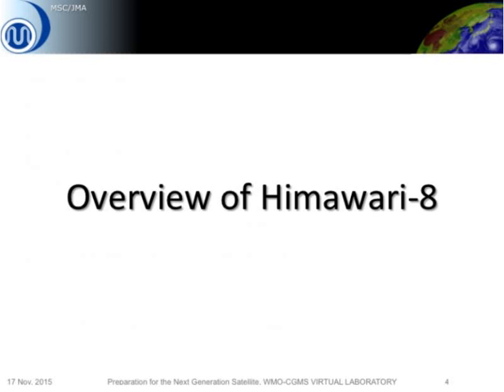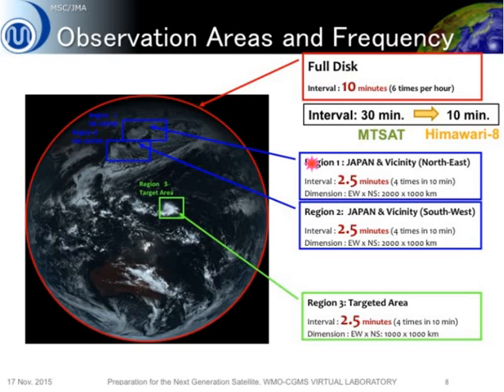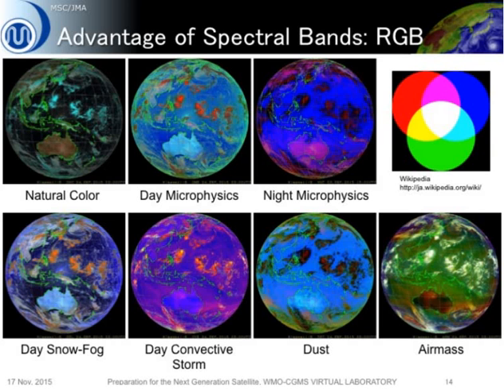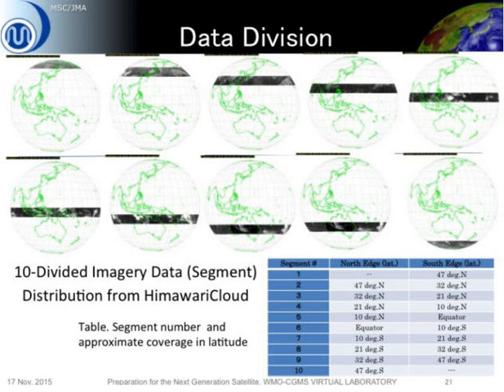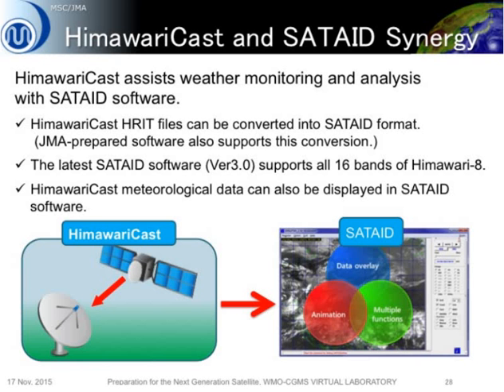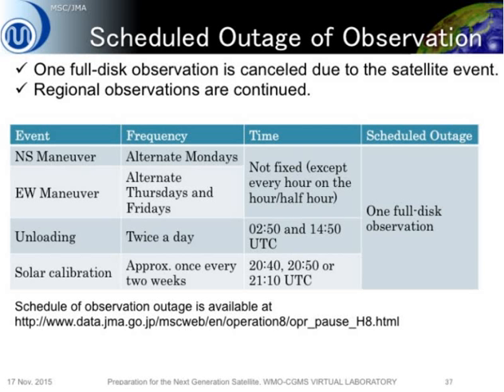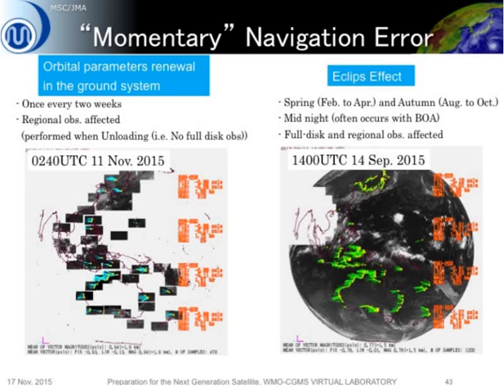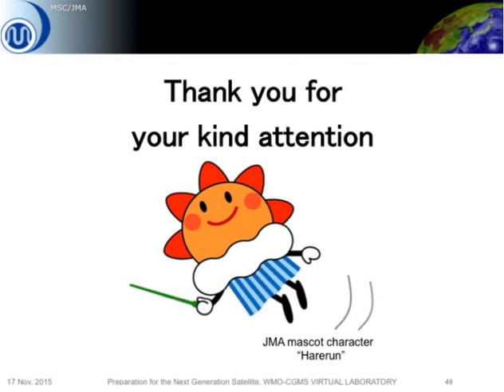Session 3 - JMA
Session 3 - An Introduction of the next generation geostationary meteorological satellite, Himawari-8.
Online session presented by JMA as part of the Event Week entitled "Preparing for the Next Generation of Satellites".